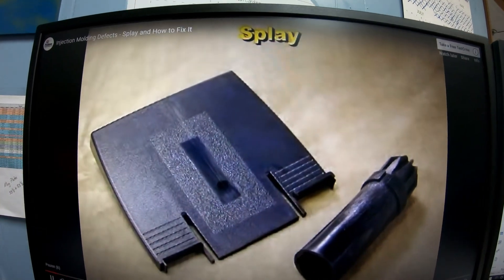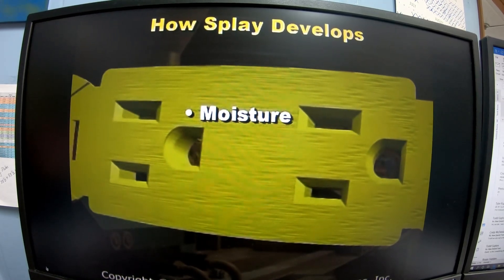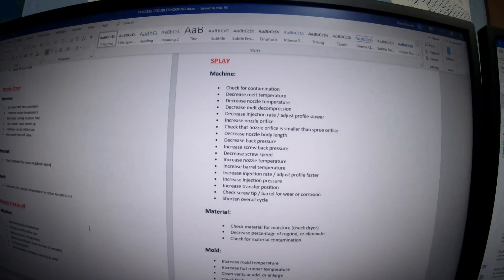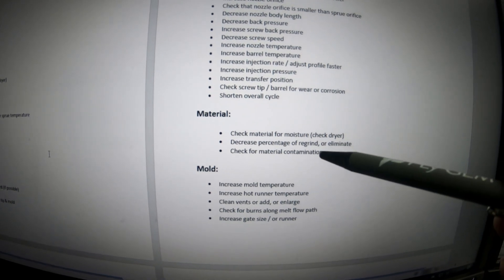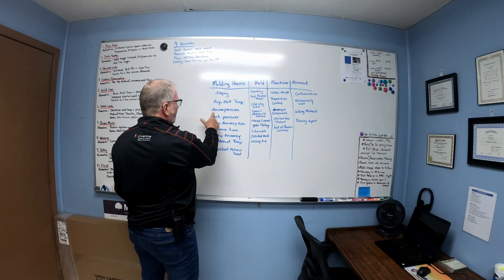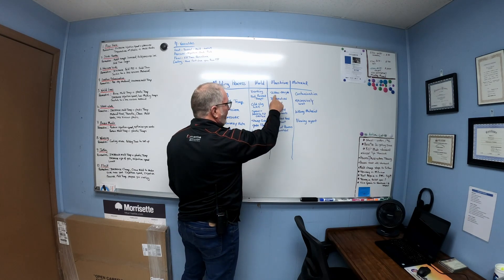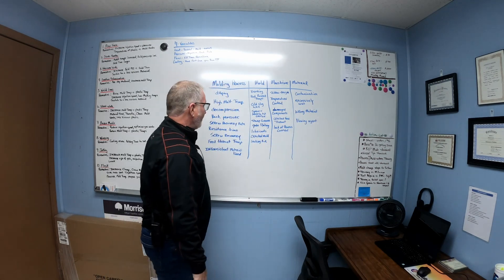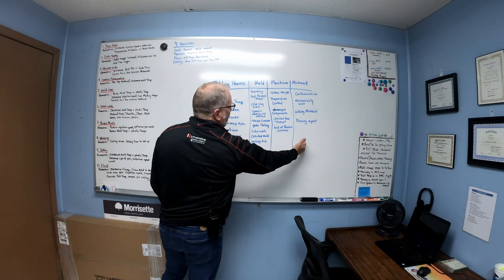SPLAY in Injection Molding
What's SPLAY in molding & how to fix it. I give you 4 different variables that can cause splay. Then I give you some troubleshooting tips that might help fix the issue.
#1 The Process
#2 Machine
#3 Mold
#4 Material